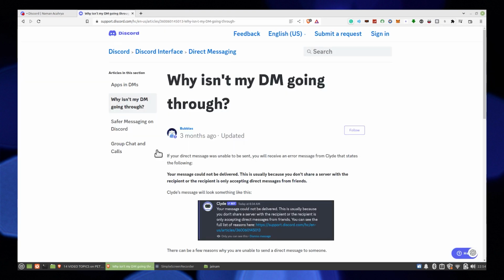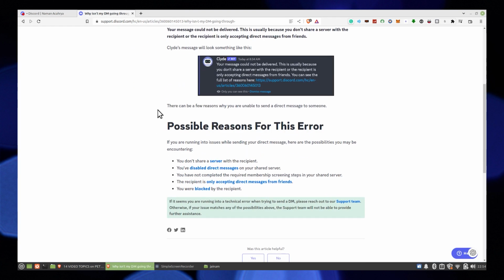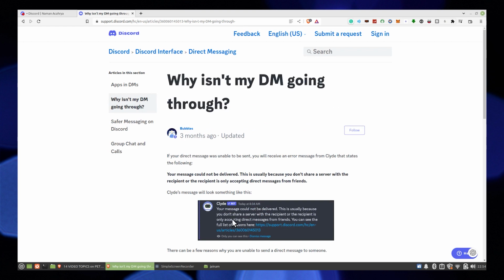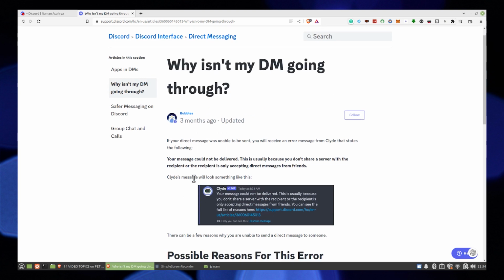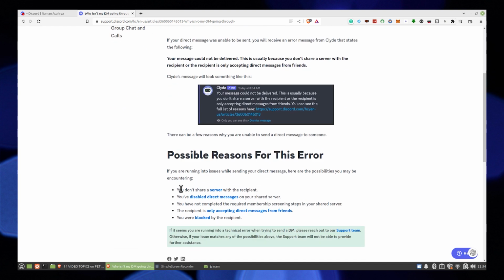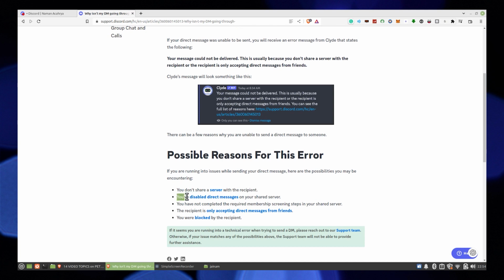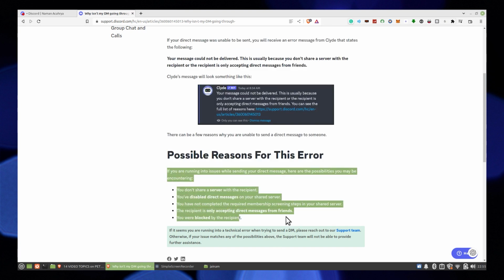How To Fix Discord Your Message Couldn"t Be Delivered (Easy & Quick 2023)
In this tutorial, you will learn  How To Fix Discord Your Message Couldn"t Be Delivered in easy steps by following this super helpful tutorial to get a solution to your problem!!